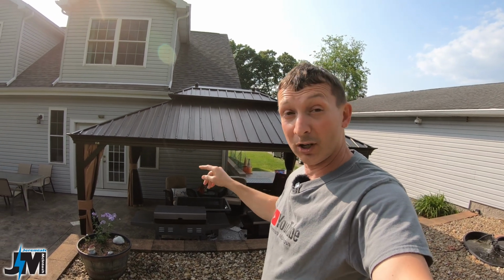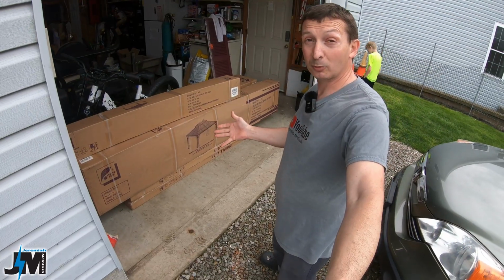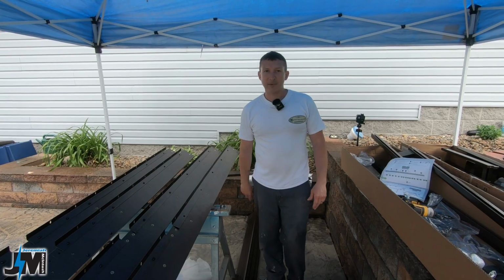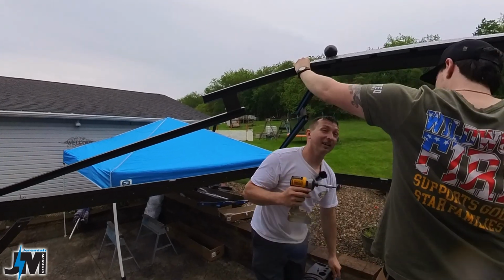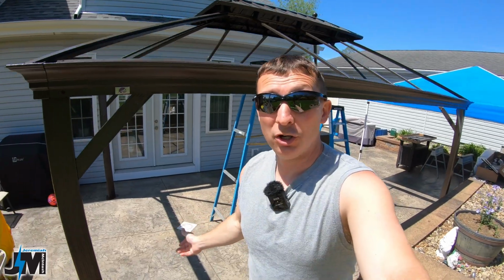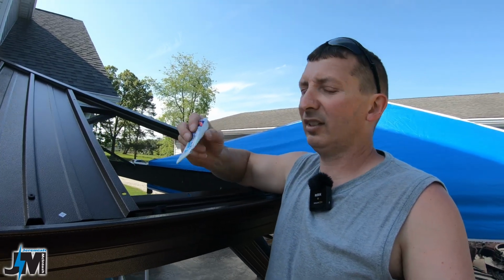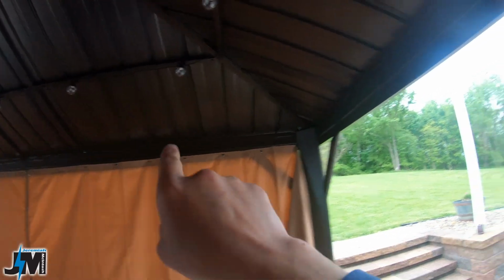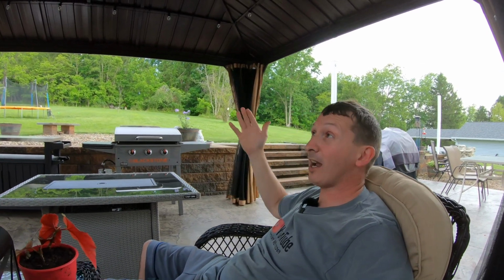Purple Leaf 12x16 Hardtop Patio Gazebo Assembly and Overview ~ This outdoor gazebo is awesome!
How to Assemble a Purple Leaf 12x16 hard top gazebo and why I wanted this patio gazebo!

Bits to use in drill for assembly

Dewalt Multi speed Impact used in this video

3 piece Bistro set with swivel chairs shown in this video

Propane Fire pit table shown in this video